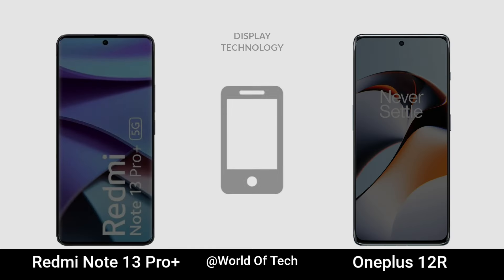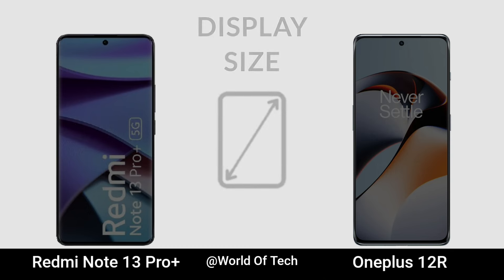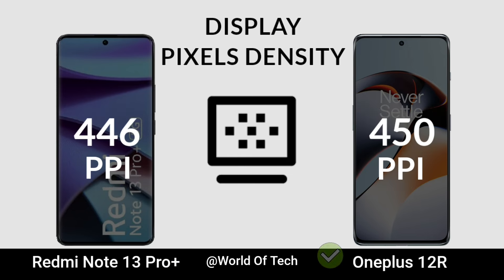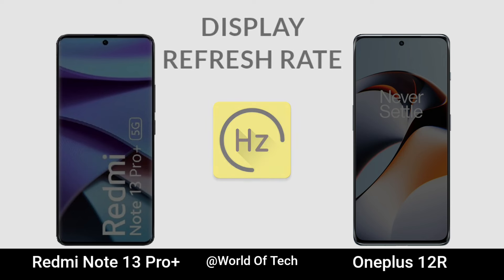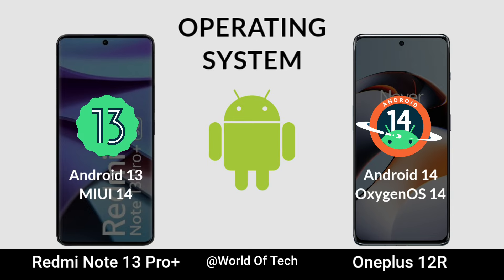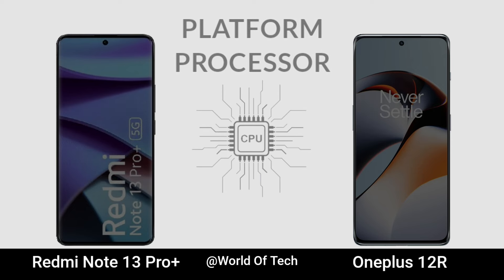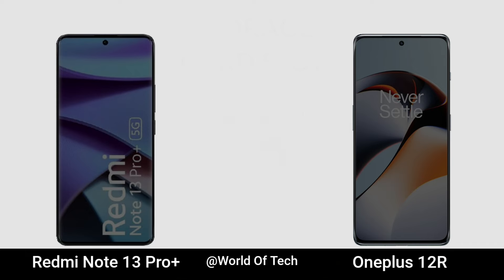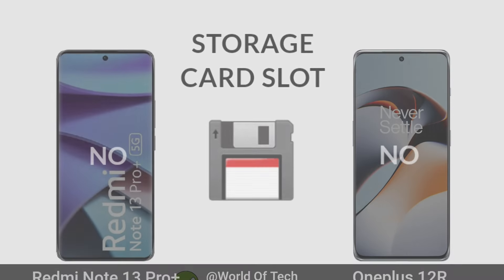Redmi Note 13 Pro Plus vs Oneplus 12R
Redmi Note 13 Pro Plus vs Oneplus 12R | Specs Comparison